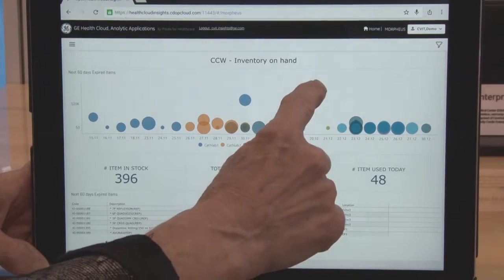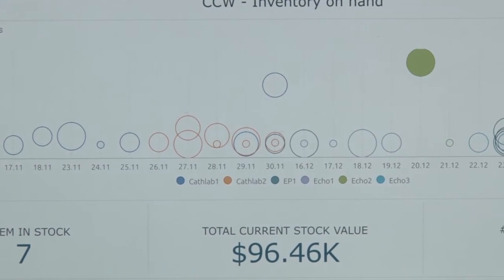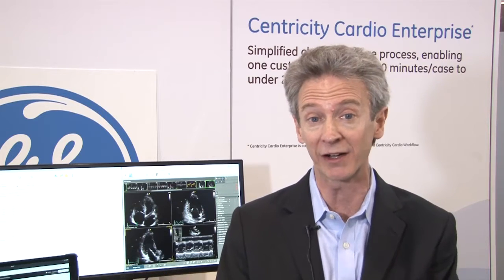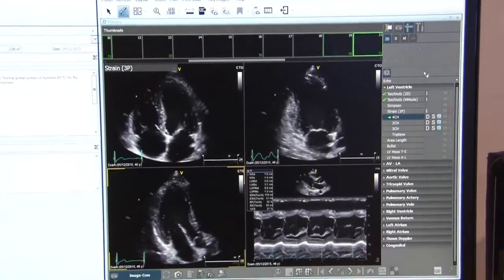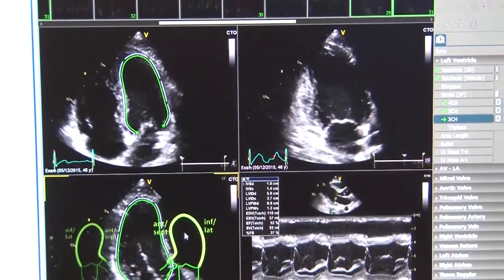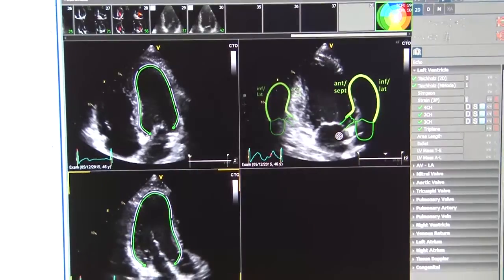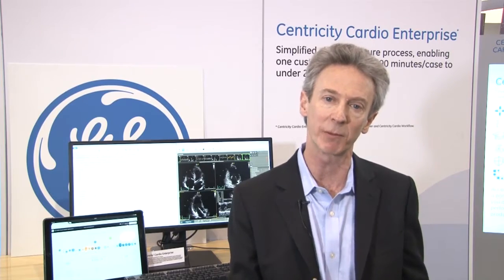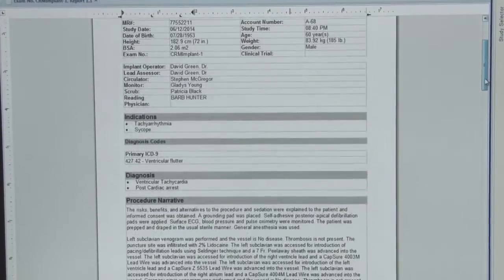GE Healthcare Showcases New Cardiovascular IT Innovations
Don Woodlock, vice president and general manager of cardiology IT for GE Healthcare, highlights four new innovations related to Centricity Cardio Enterprise.